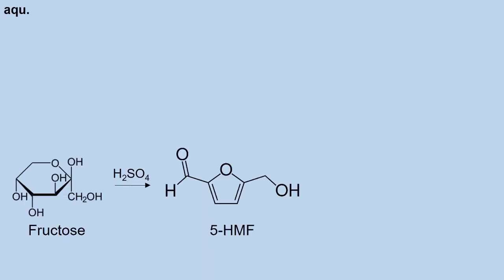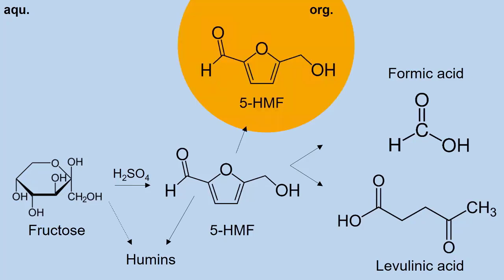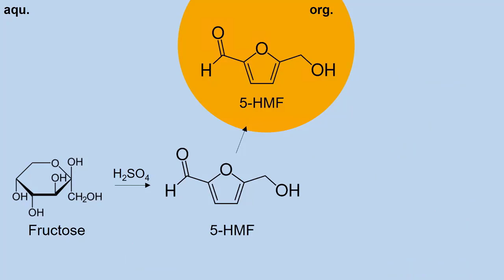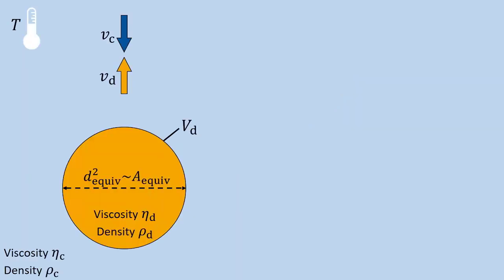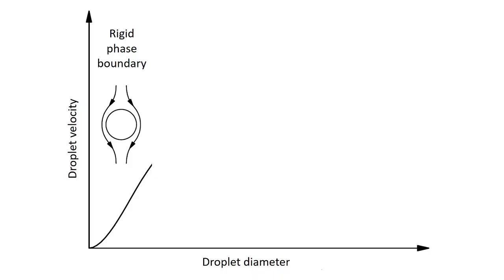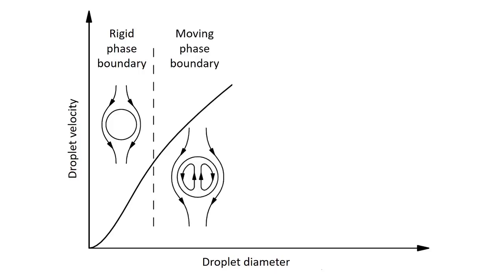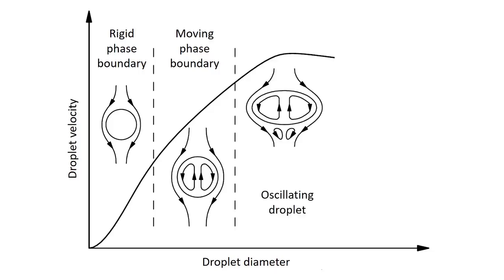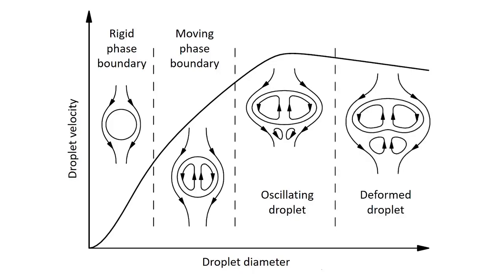P25 Teaser Video Bertram